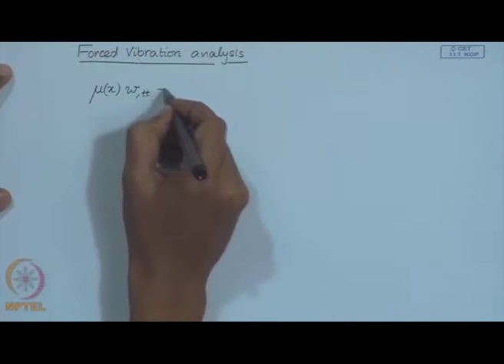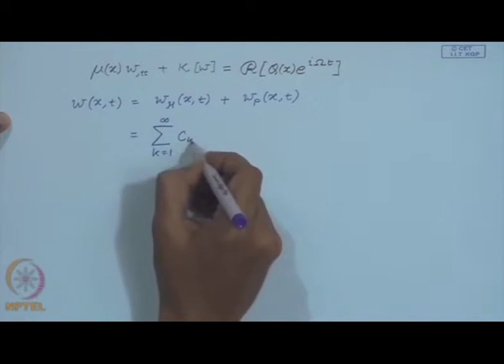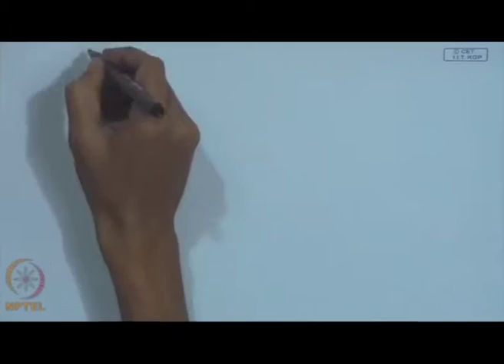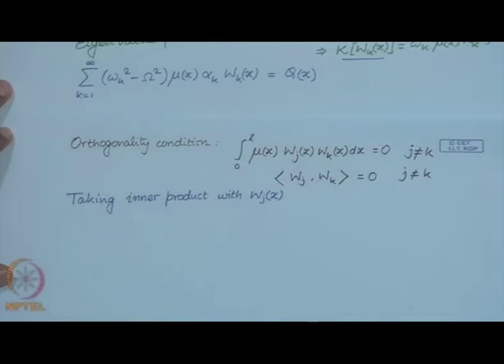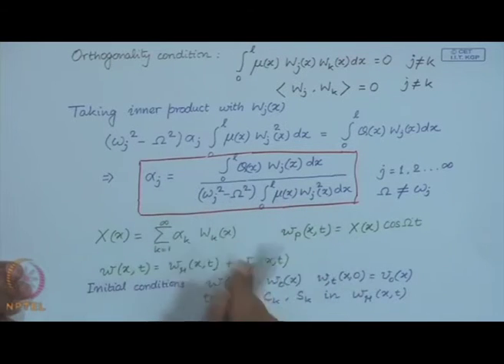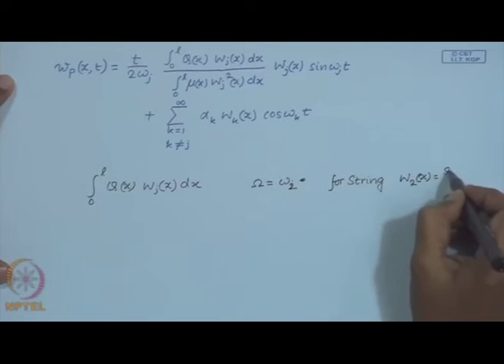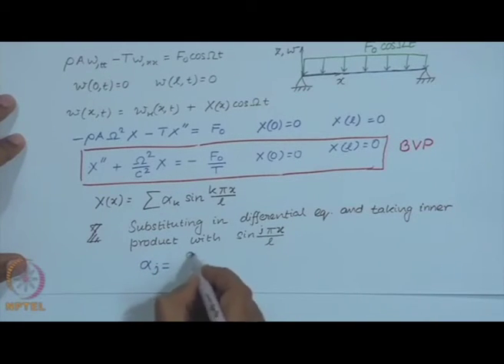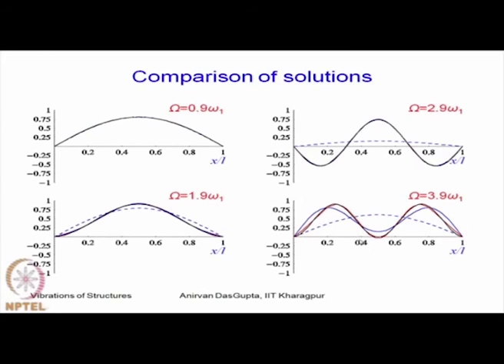Forced Vibration Analysis – I